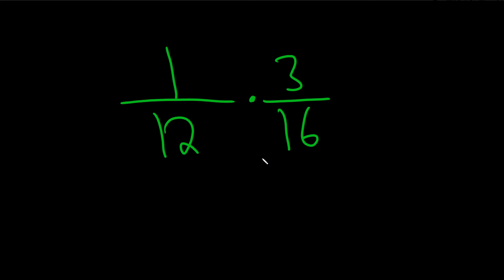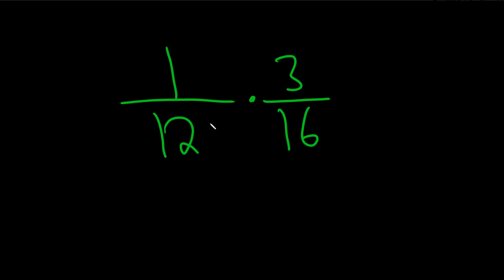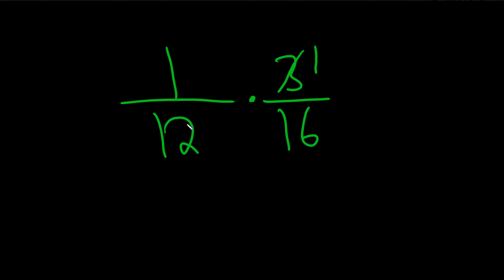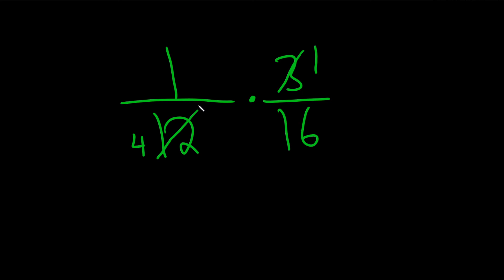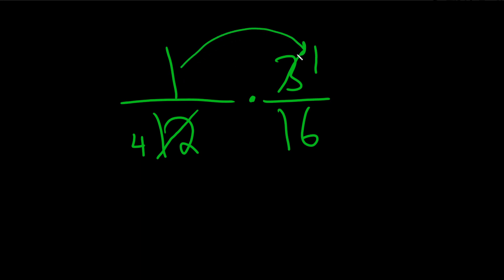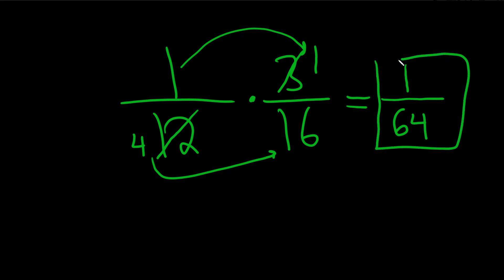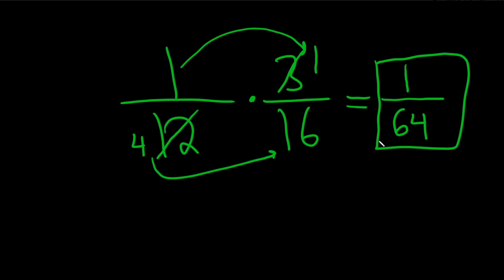How to Multiply Fractions: 1/12 times 3/16